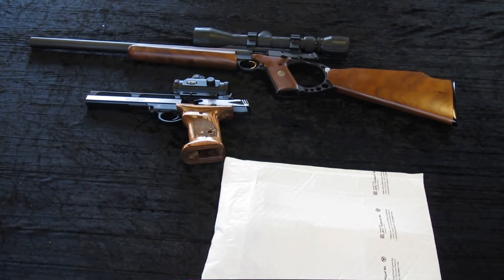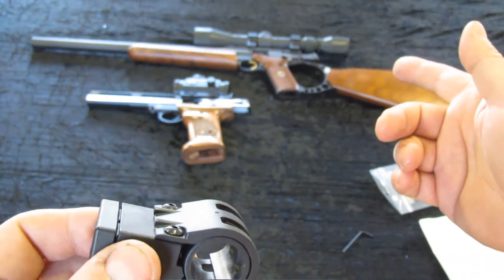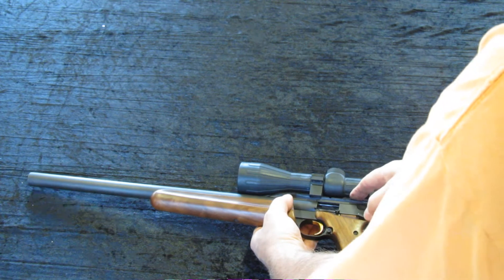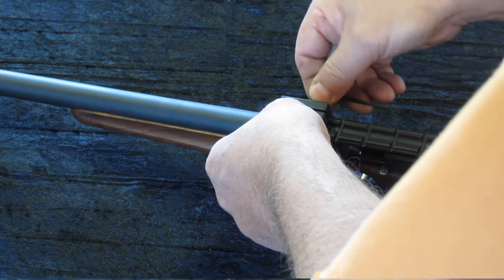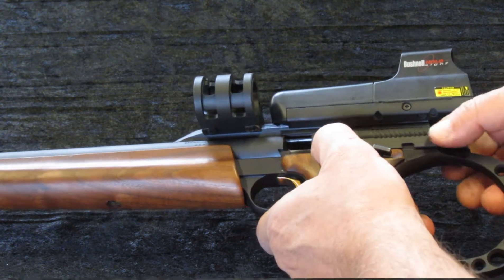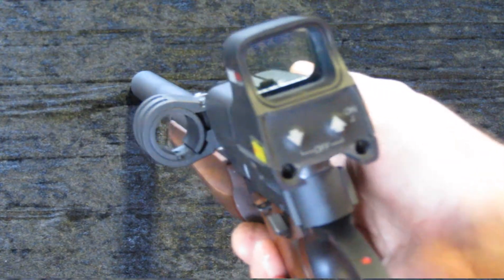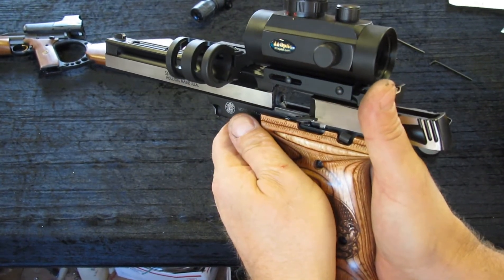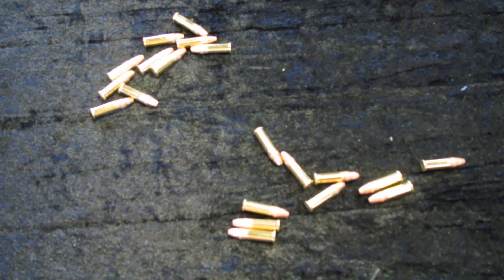Black Velvet Review: Viking Tactical Weapon Light Mount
This is a very nice piece of kit. Fits a standard picatinny rail perfectly. Sturdy, lightweight, has reducer for smaller flashlight. I like it. I modded the lug slightly so it would fit the S&W 22A-1 so it's mine now. I have a Fenix E21 installed in the mount. I've shot about 100 rounds with it and it's rock solid. Does not mar the anodized aluminum light. Two piece clamp design makes mounting a little easier in some ways, and is required for my application. Got this from Midway. Ordered Sunday arrived Saturday USPS 1st Class...slow in my opinion. Around $30 shipped.